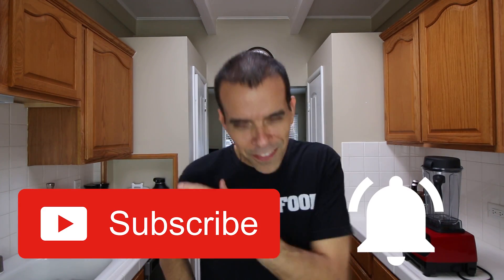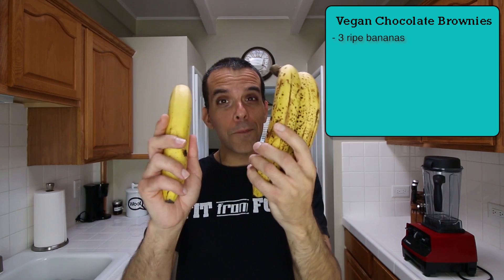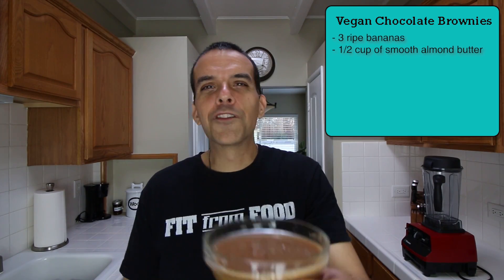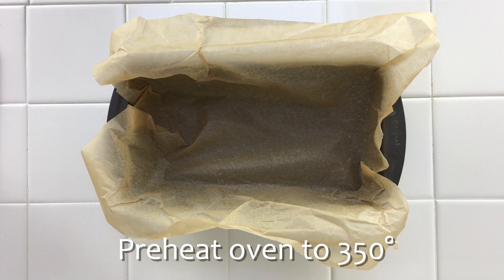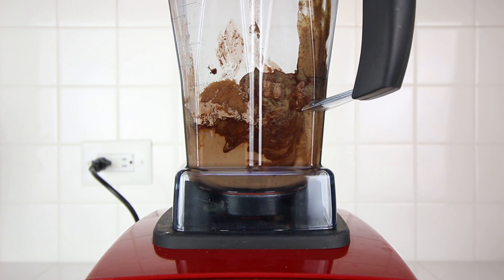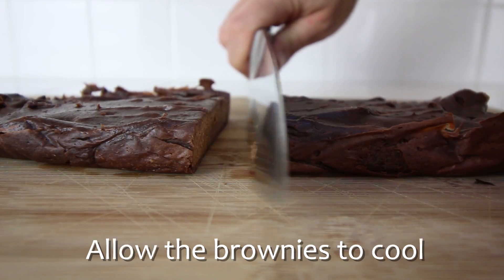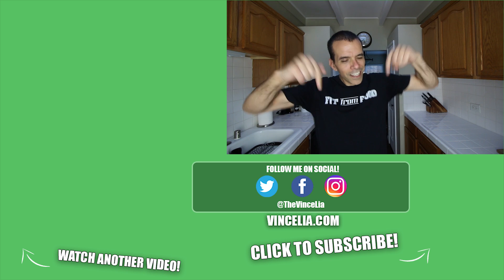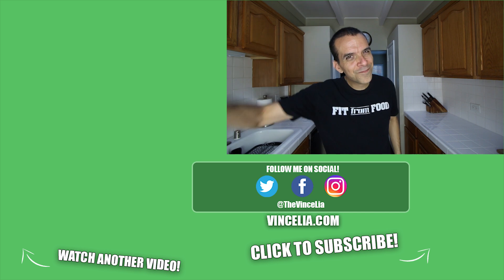3 Ingredient Vegan Brownies / Flourless, Gluten Free and Paleo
3 Ingredient Vegan Brownies / Flourless, Gluten Free and Paleo. Get ready for 3 ingredient brownies! This vegan brownie recipe from The Big Man's World is easy to make and good for you. Besides using only 3 ingredients, these vegan brownies are also gluten free brownies and paleo brownies. They are flourless and have a rich chocolate flavor. A lot of vegan brownie recipes aren't the healthiest, with a lot of added sugar, but not these vegan brownies. They are made with almond butter, cacao and bananas. You can see that these 3 ingredient vegan brownies are made without flour, making them gluten free and flourless brownies as well. I hope you enjoy these vegan and healthy 3 ingredient flourless brownies.